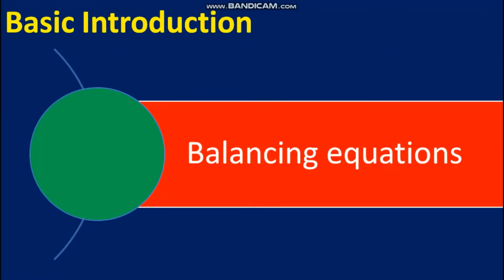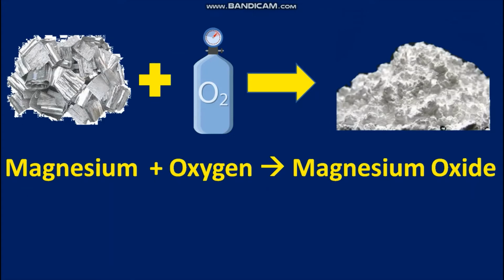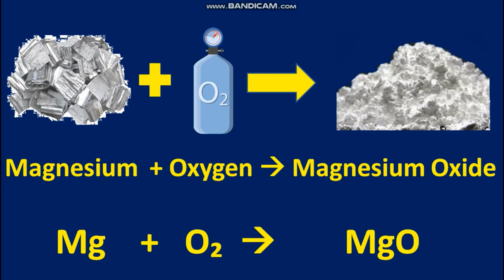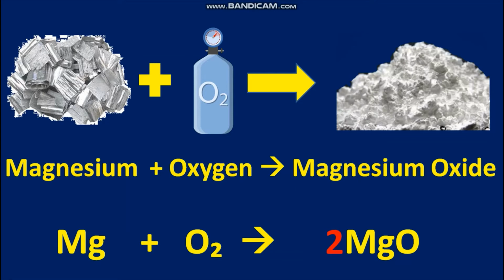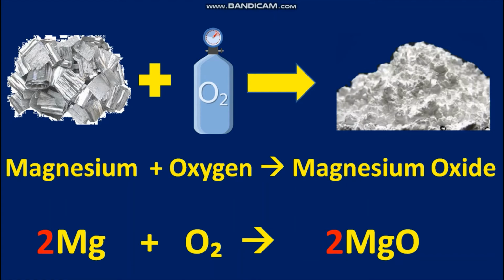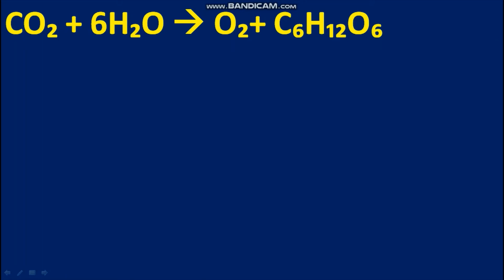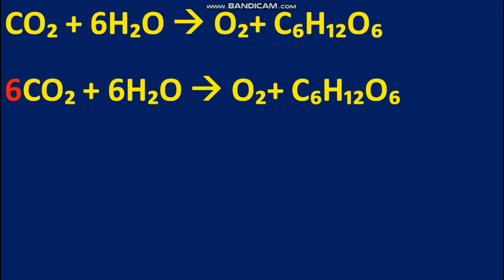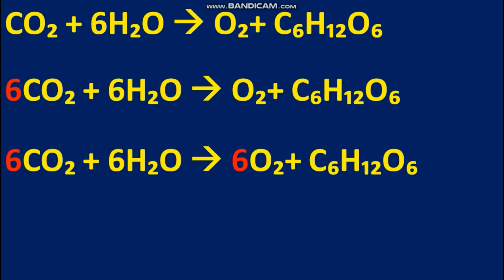Balancing equations - Learning more about chemistry - Part 4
This is the third video of the 12 video series teaching you more about chemistry concepts hopefully helping you understand them better.